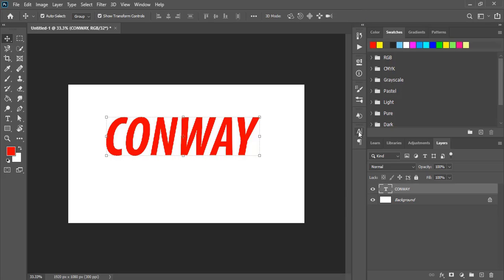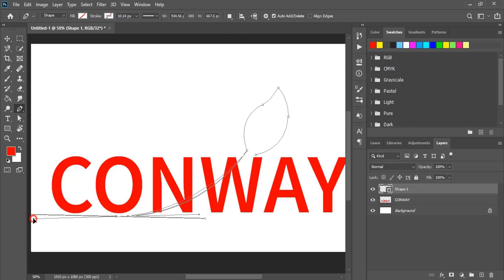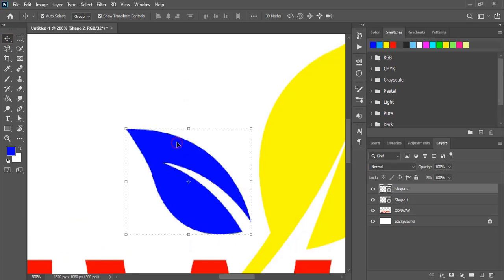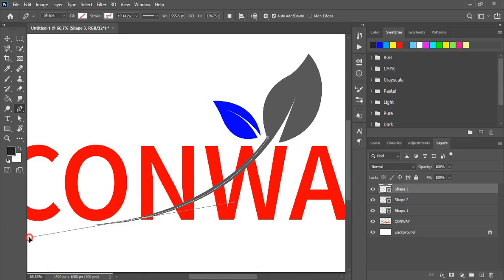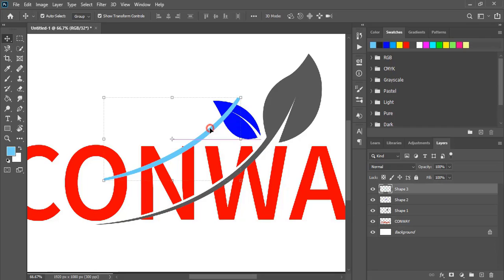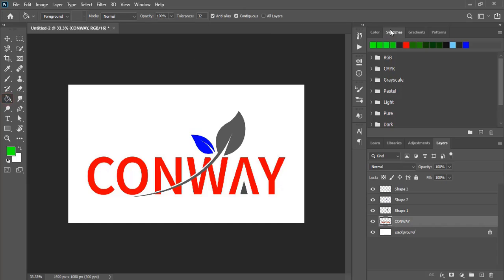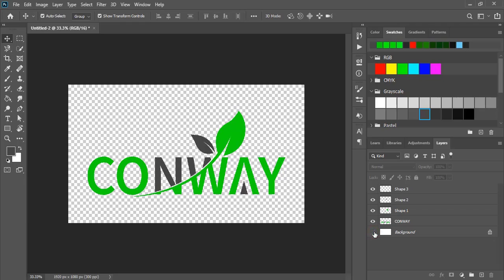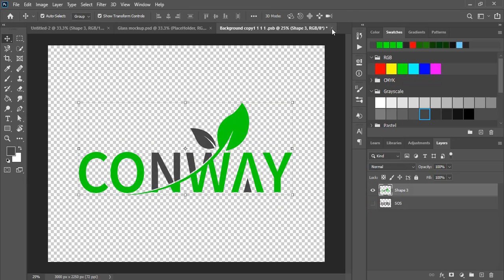Photoshop Tutorial : How to Create Professional Logo Design Using Adobe Photoshop CC and Mockup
"Free Logo Mockups Download (.PSD sources)